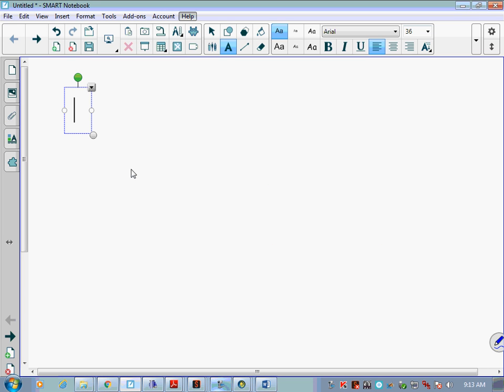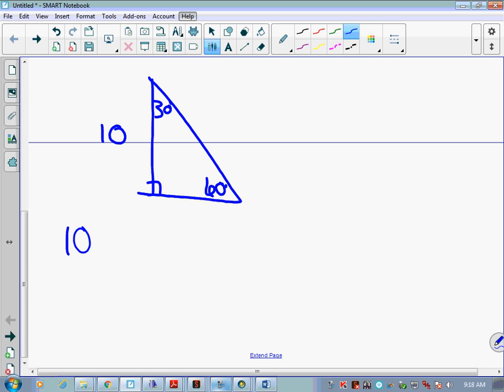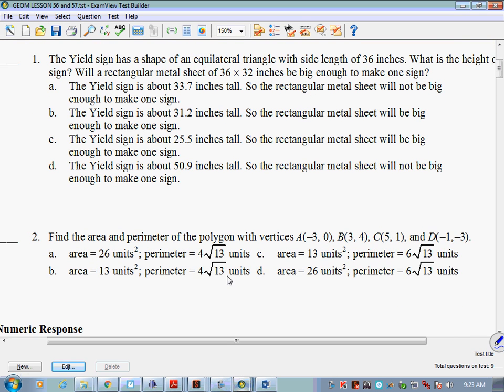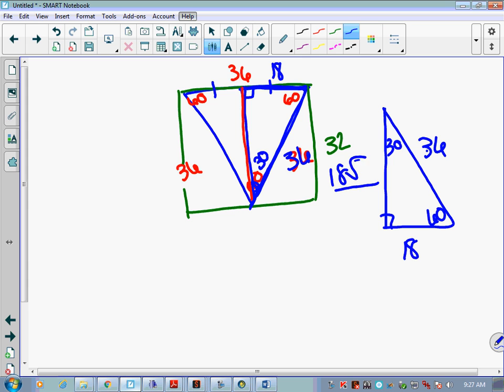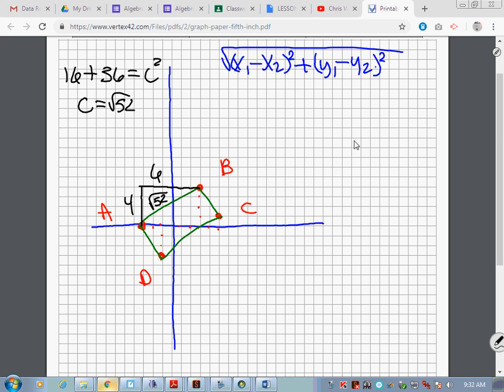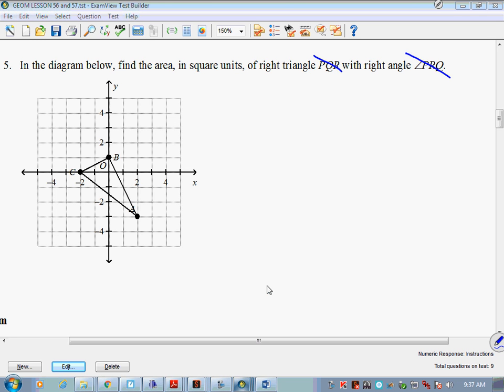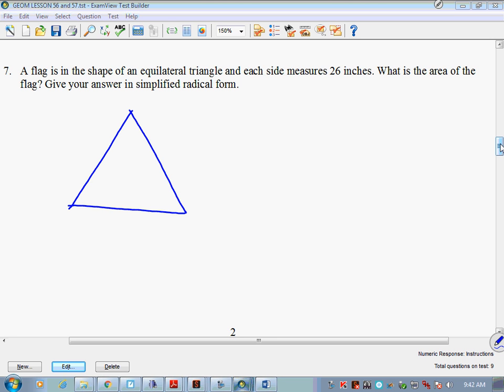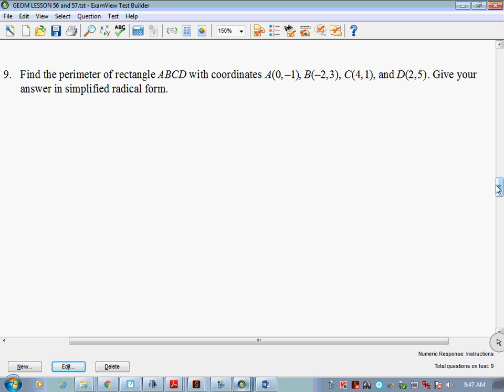Geometry Lesson 56-57